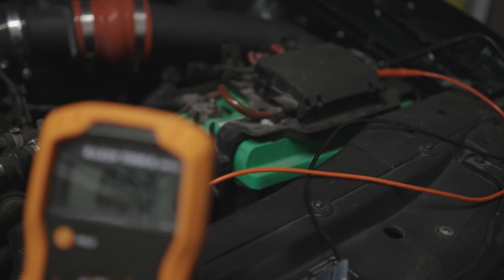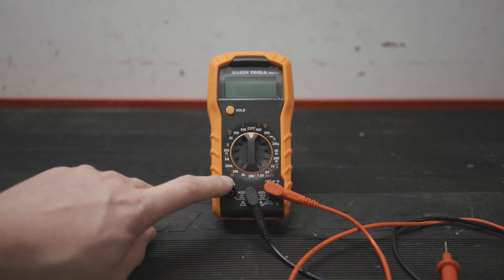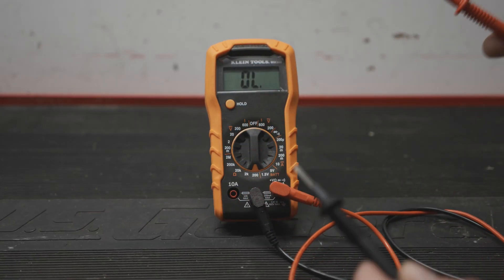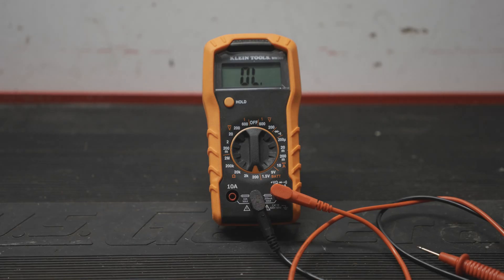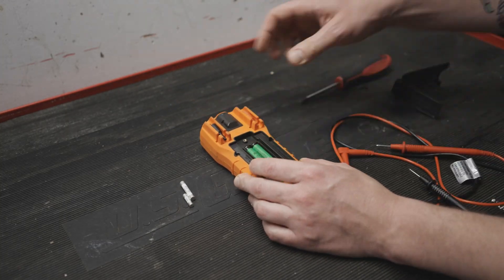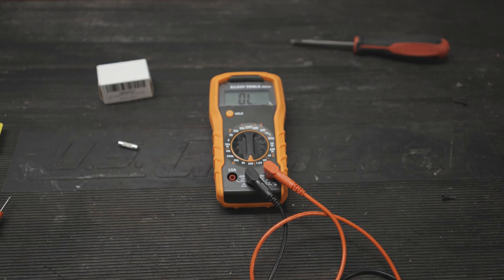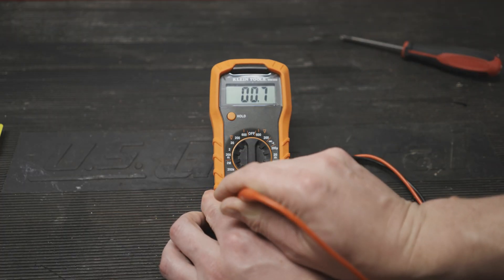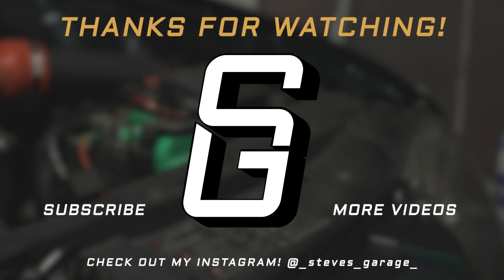The Easy Way To Test Internal Multimeter Fuse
In this Steves Garage video I show an easy way to test the fuses in a multimeter - without even opening it up!

It's very simple to test the fuse using the ohm setting on your multimeter. After testing the fuse the easy way, I open the meter, test the fuse outside the multimeter, and then replace the fuses. Opening up and replacing the fuses will differ between meters, but the procedure will be the same.

Klein Tools MM300

If you have any questions leave them below, I try to help everyone. As always, please be careful working on your car! Any damage to you or the car is not my responsibility.

Chapters:
0:00 - Intro
0:22 - Test Fuse Inside Multimeter Without Opening It
1:08 - Open Multimeter To Test Fuses
1:34 - Testing and Installing New Fuses
2:02 - Outro